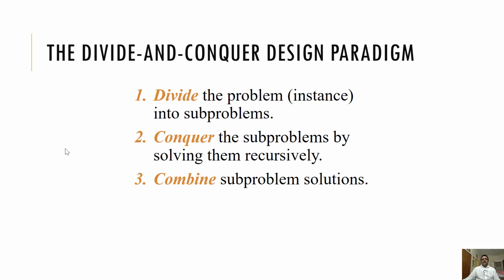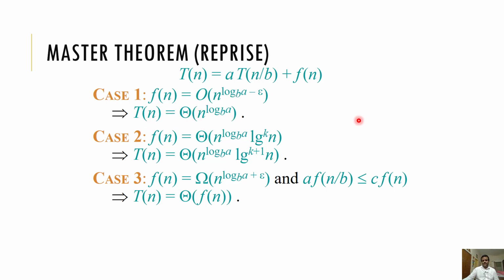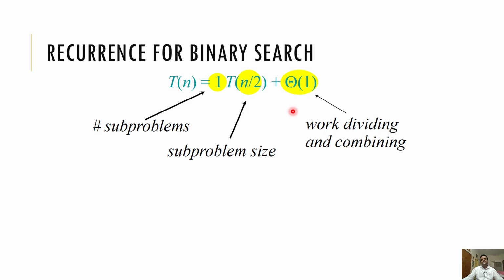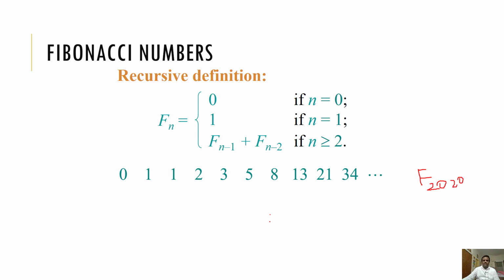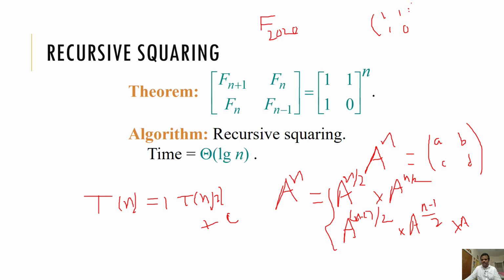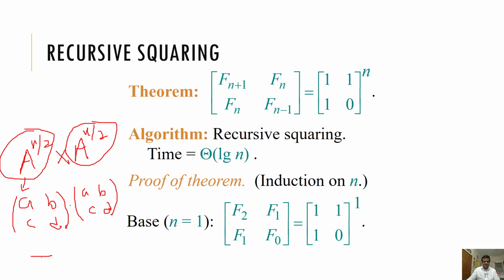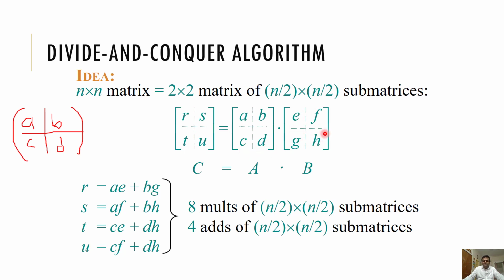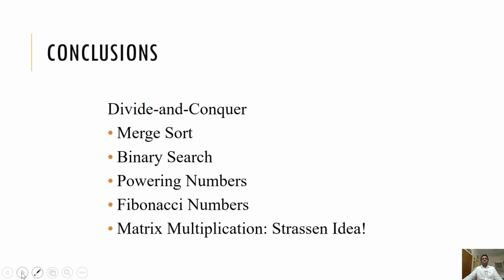Lecture3 Algorithm: Divide and Conquer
Prof. Sourav Mukhopadhyay, IIT Kharagpur